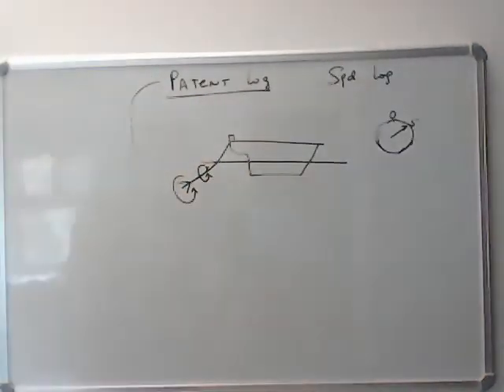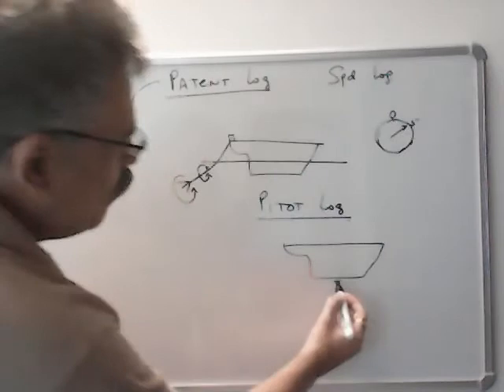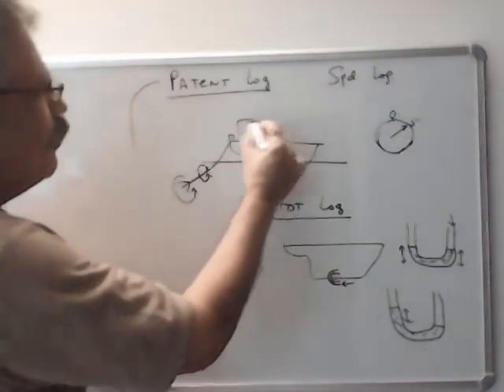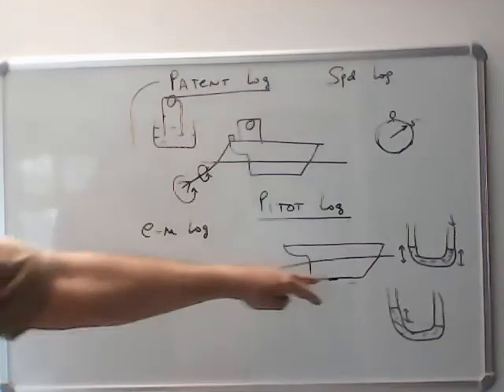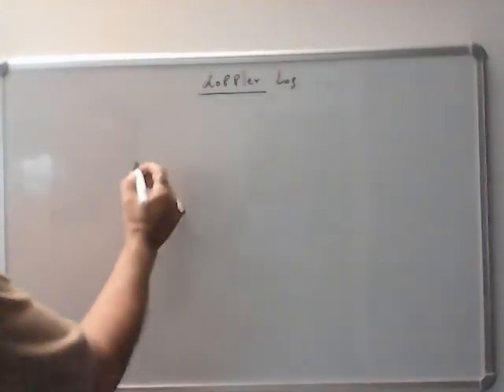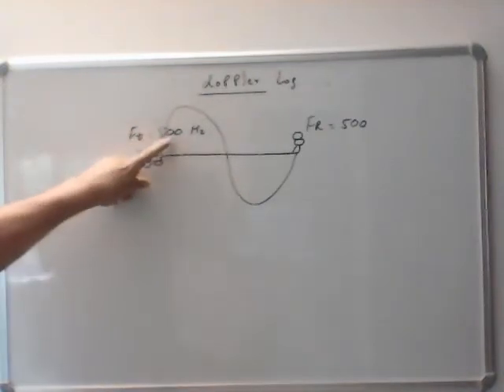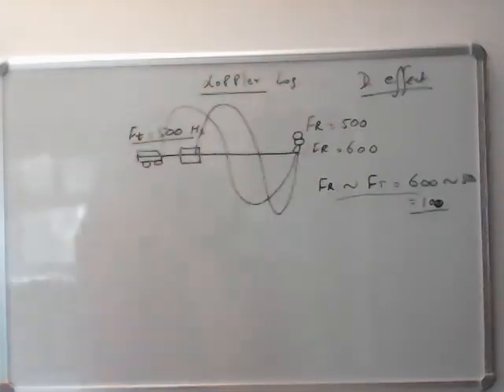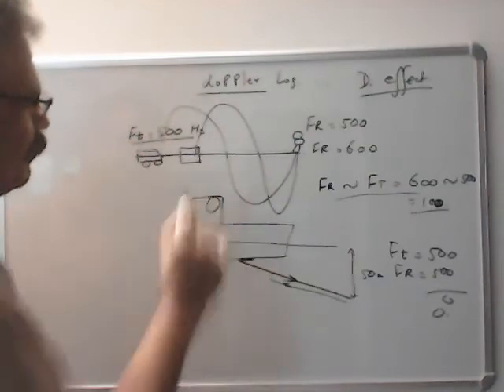types of speed logs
working principles of 4 types of speed logs